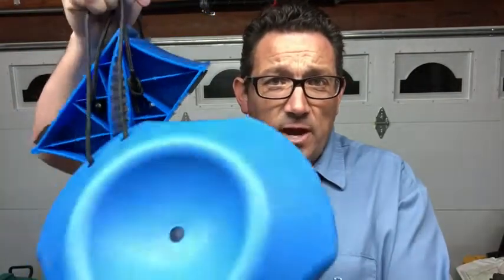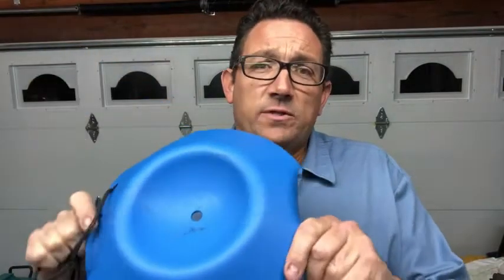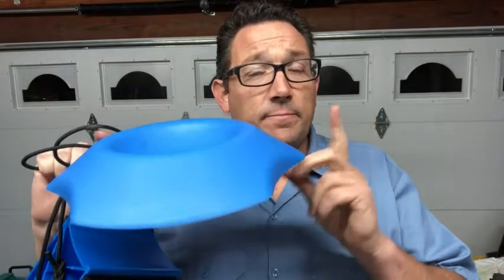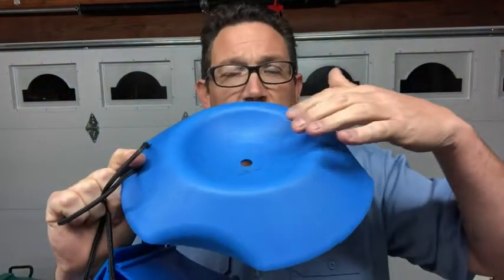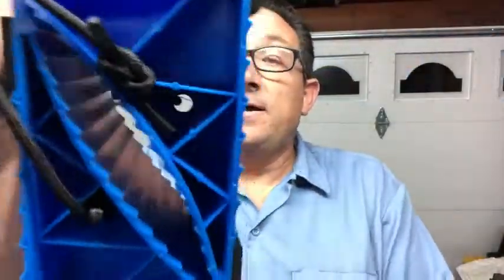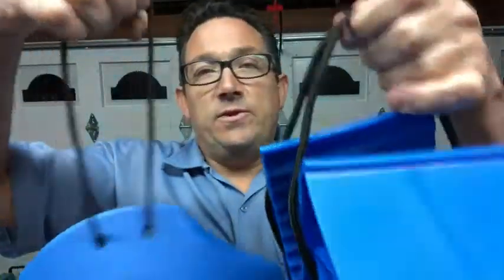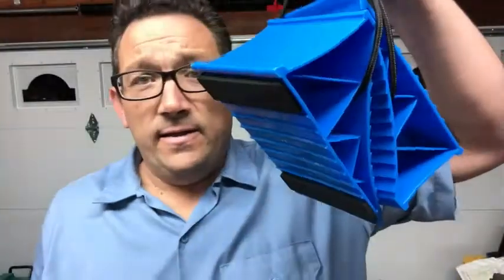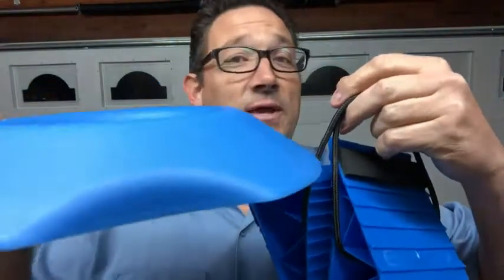Our Point of View on Better Boat Wheel Dock for Boat Trailer From Amazon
(Commissionable Links)

about this PRODUCT:KEEPS WHEELS IN PLACE: Our premium tire chocks and dock set will prevent unwanted rolling and is suitable to secure various types of vehicles and trailers. They are ideal as RV wheel chocks , trailer wheel chocks , camper wheel chocks , vehicle leveling blocks and more. If it has tires, our chocks will keep it in place! Our chocks can be used as a wheel stabilizer and garage parking stops. You can rely on our study wheel chock set to make sure your investment stays where it should!
STOPS TRAILER TONGUE FROM ROLLING OR SINKING INTO GROUND: This heavy-duty, durable dock and chocks set for travel trailer prevent the trailer tongue wheel from moving around on pavement. Parking off pavement? Our sturdy dock helps prevent the trailer tongue wheel from sinking into dirt. Use this dock and chocks wheel stabilizer for travel trailers kit to safely park anywhere your adventures might take you! This set also works great as trailer leveling blocks , RV leveling blocks and more.
MADE FROM THICK & DURABLE PLASTIC: These wheel chocks are constructed from sturdy, thick UV resistant plastic making them extremely reliable. Our strong leveling blocks stand up to repeated usage and work great as wheel chocks for rv camper , camper leveling blocks , a rv stabilizer , tire stopper for garage and more! Our chock wheel stabilizer pair keeps wheels secure while sitting in storage making it an essential in a RV winterizing kit , camper winterizing kit or boat winterize kit.
SECURES TIRES UP TO 26”: Our chocks can be used to secure vehicles with tires that are up to 26" and will prevent unwanted movement. You can rest easy knowing that our RV trailer chocks will hold fast! These will keep your rig stationary and work great as leveling blocks for rv campers ,a RV wheel stabilizer , rv blocks for leveling , rv tire chock, a camper wheel chock or trailer block and more!
WHY CHOOSE BETTER BOAT PRODUCTS: We are a family owned American business committed to making premium quality products and our customers happiness. We are here to offer support if you have any questions on our products. We stand behind the quality of our products and will provide you with exceptional customer service.